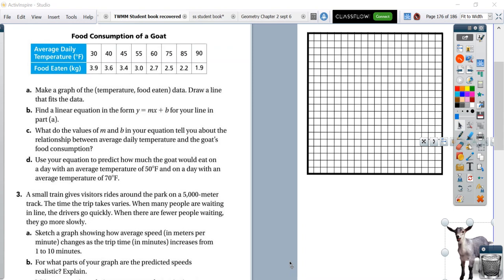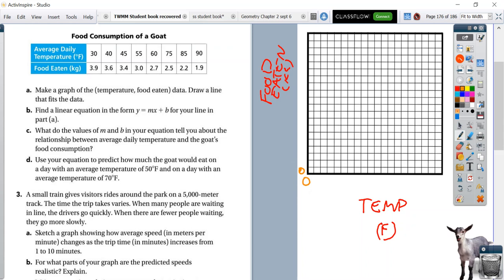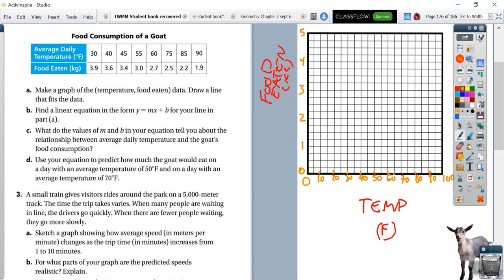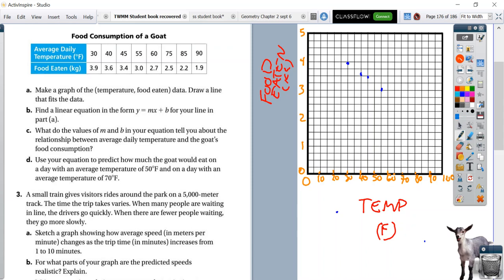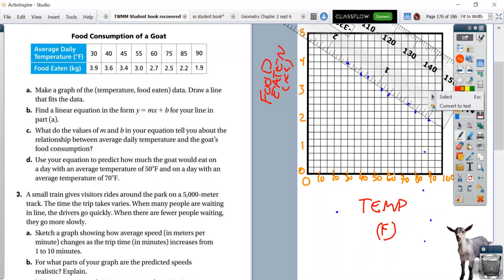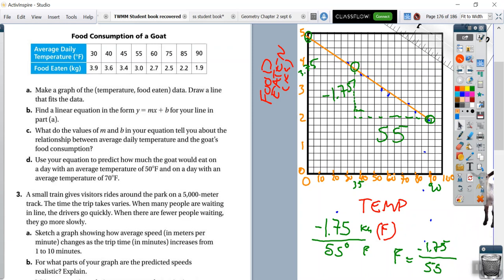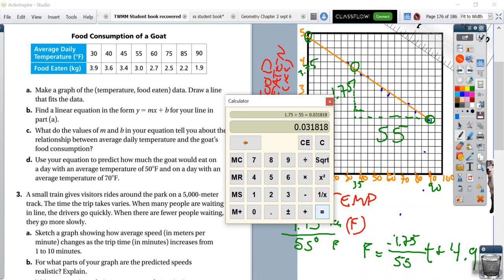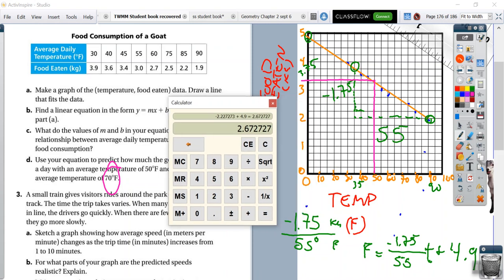TWMM Looking back #2 summary